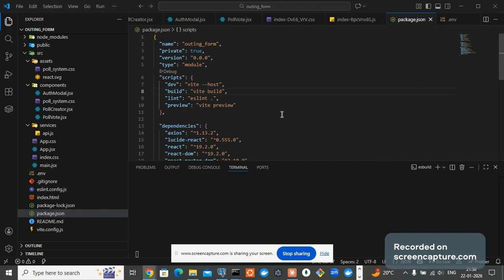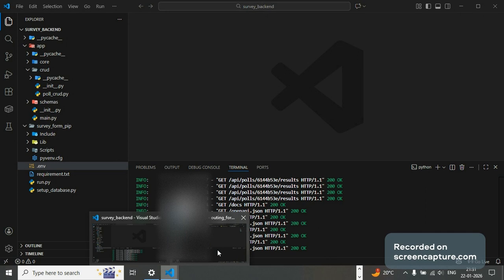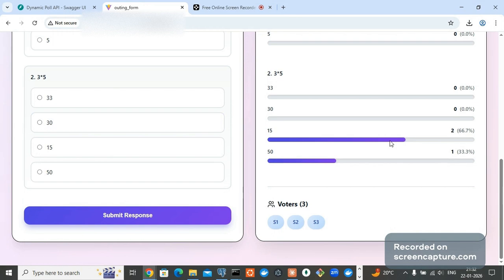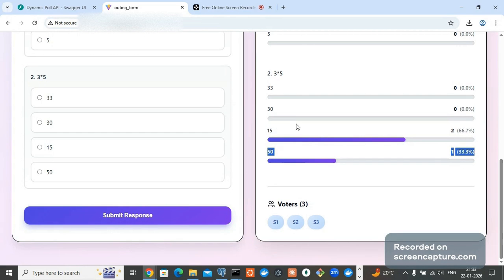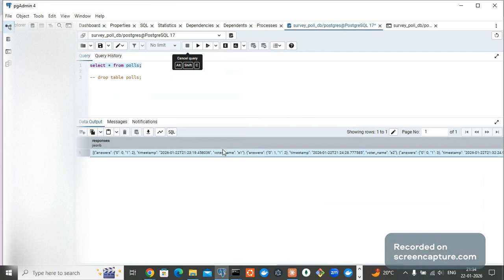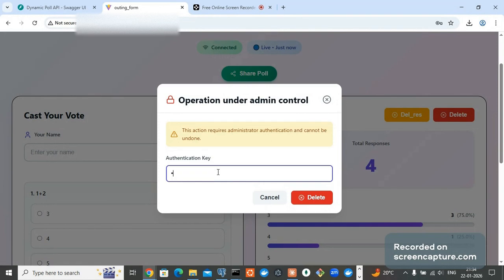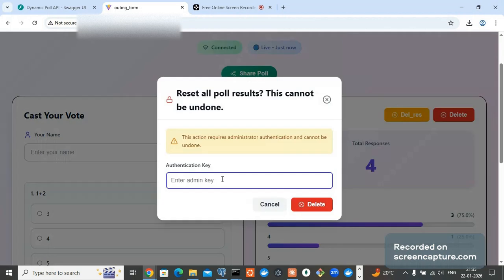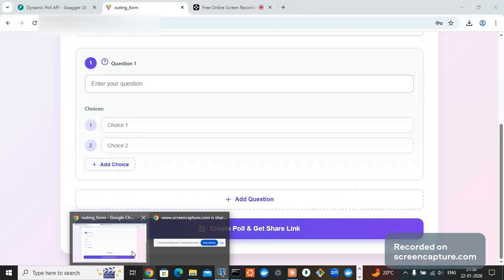Dynamic Poll Delete , Part-2